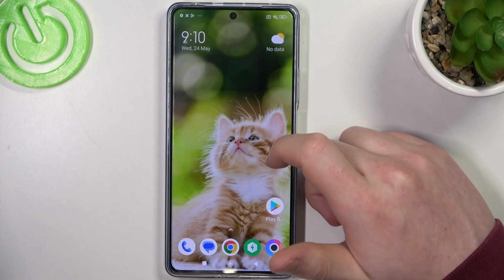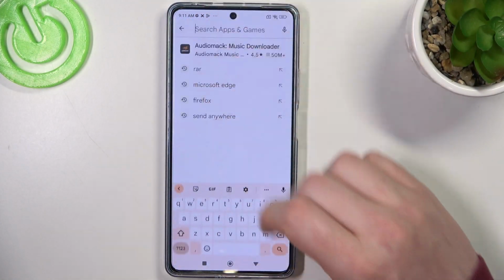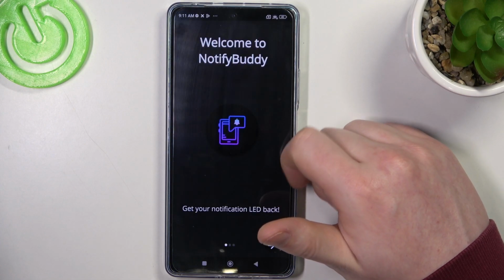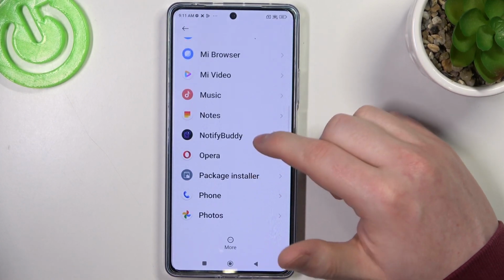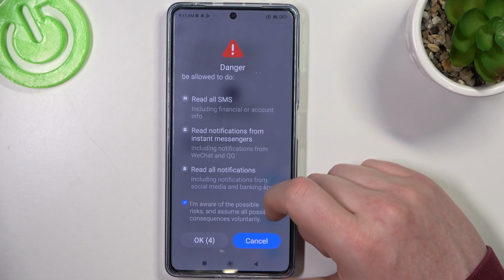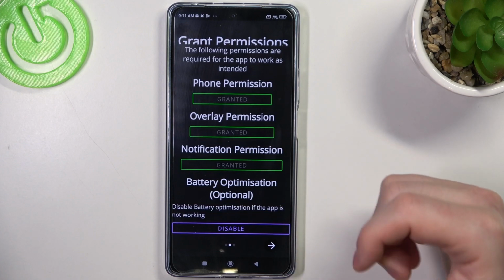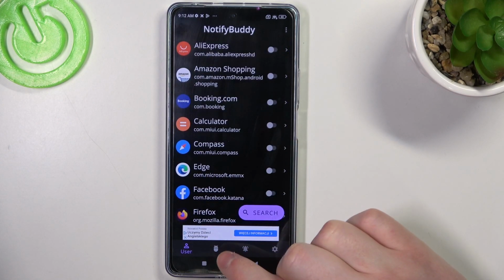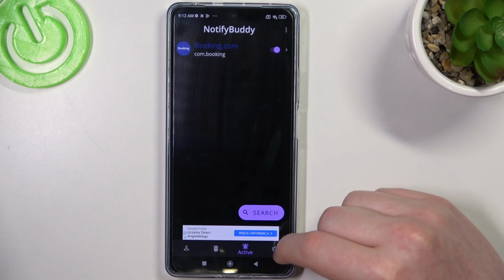How to Set Up Custom LED Lamp Notifications on POCO F5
Find out more info about POCO F5:
Take your notification experience to the next level on your POCO F5 with custom LED lamp notifications. Stay here and find out how to install NotifyBuddy app on your phone and then how to set up LED lamp notifications to your style and preferences.

How to set up custom LED lamp notifications on POCO F5? How to manage LED lamp notifications on POCO F5? How to customize LED lamp notifications on POCO F5? How to install NotifyBuddy on POCO F5?